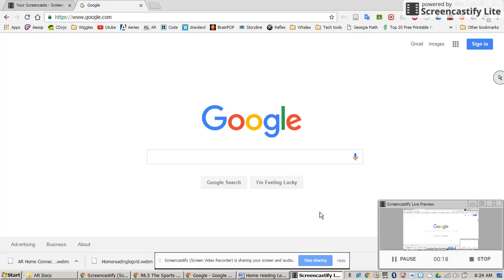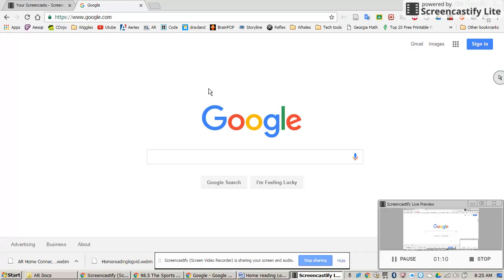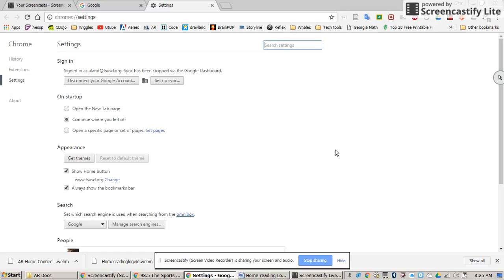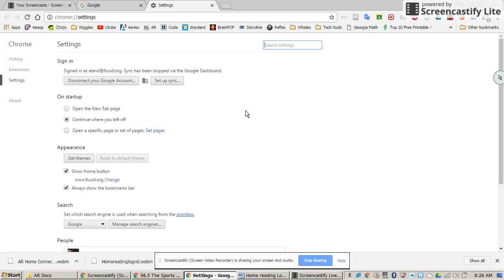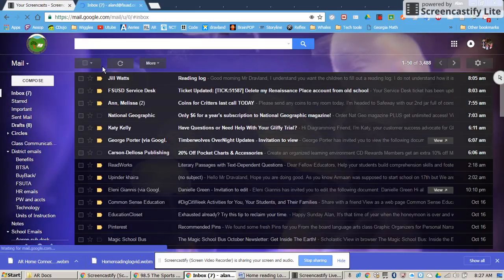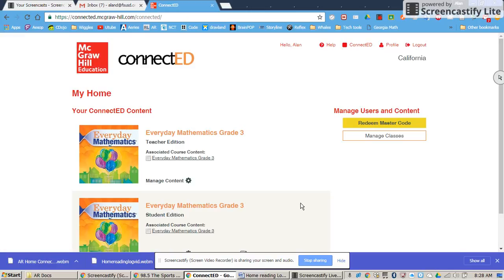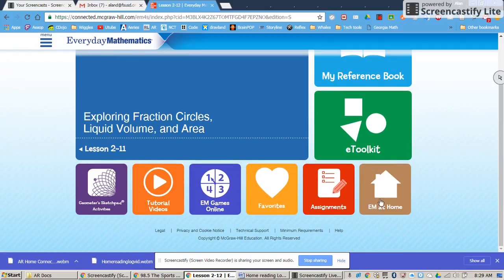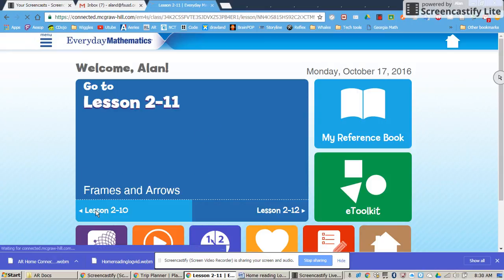GoogleEveryday Math log in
This is how to log into google chrome for my students, and how to get to their Everyday Math materials on their student account.